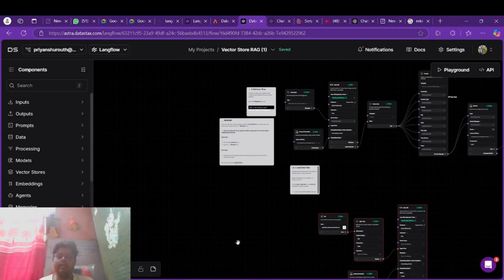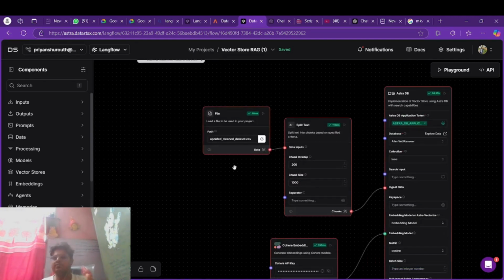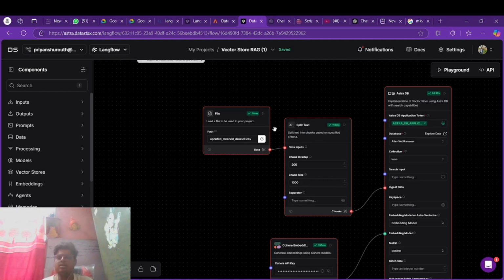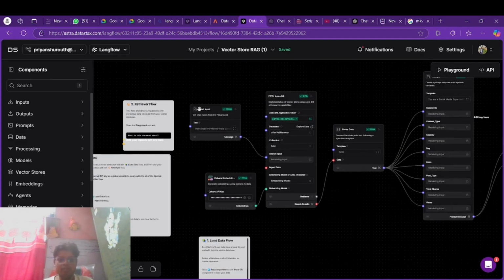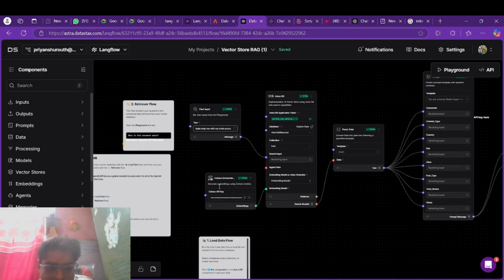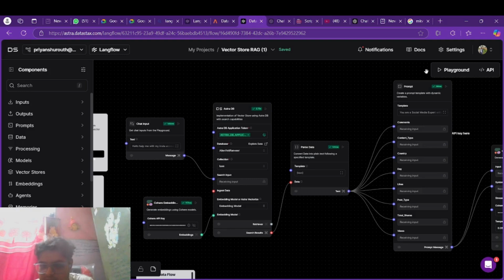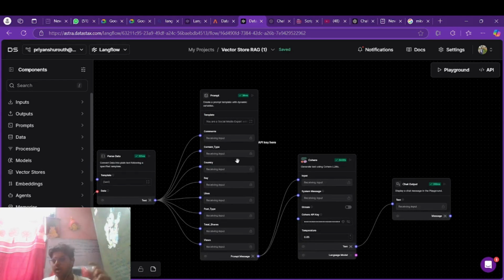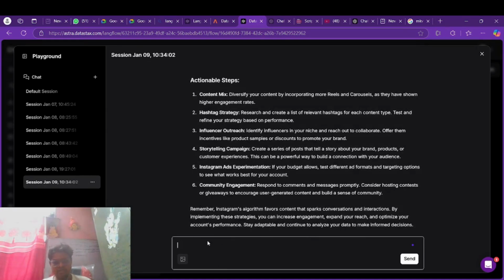Insta Analyzer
The Instagram Performance Analysis and Insights Generator is an advanced, AI-powered tool designed to provide comprehensive performance analysis of Instagram accounts by leveraging the capabilities of a Large Language Model (LLM). The tool processes key metrics such as likes, views, comments, total clicks, and shares, enabling users to understand engagement trends, improve audience retention, and optimize their content strategy.

Key Features:

Data-Driven Insights:
Users can input their Instagram performance data, and the system analyzes trends, identifies patterns, and highlights strengths and areas for improvement.

Engagement Optimization:
The tool provides actionable suggestions for boosting engagement metrics, such as likes, comments, and shares. It offers ideas for better content strategies, optimal posting schedules, and creative formats like carousels or reels.

Reach and Visibility Strategies:
With a focus on expanding account reach, the tool suggests ways to increase views through platform-specific tactics such as hashtag optimization, posting timing, influencer collaborations, and algorithm-friendly content design.

Retention Improvement:
The system provides insights on fostering long-term audience loyalty and retaining followers. Suggestions include interactive campaigns, storytelling approaches, and fostering community-driven engagement.

Content Optimization:
Detailed recommendations are given for improving captions, hashtags, visual design, and content themes, ensuring maximum impact and consistency with the account’s brand identity.

LLM-Powered Analysis:
The project eliminates traditional machine learning model complexities by relying entirely on an advanced LLM, capable of interpreting raw metrics, detecting trends, and crafting actionable strategies based on natural language understanding and platform best practices.

Technologies Used:

API Integration: For seamless data collection from Instagram accounts or external databases.
AI-Powered Insights: Utilizing an advanced LLM for real-time analysis and feedback.
Interactive Interface: User-friendly design for uploading data and accessing insights.
Applications:
This project is ideal for social media managers, content creators, and digital marketing professionals who aim to maximize their Instagram account's performance. It empowers users to make informed decisions, improve audience engagement, and maintain a competitive edge in the ever-evolving social media landscape.